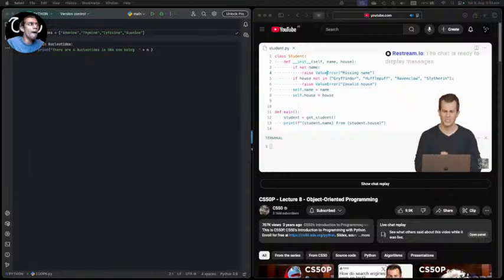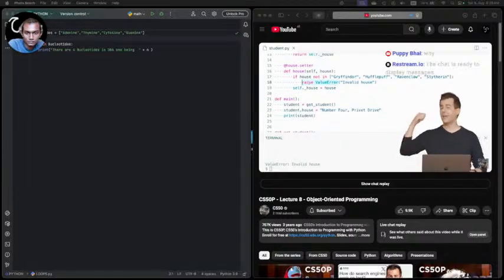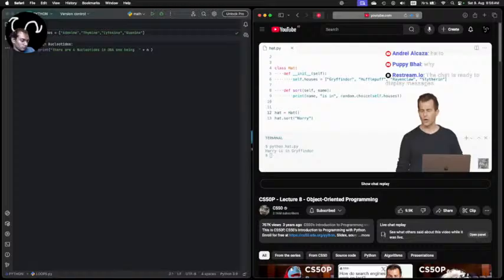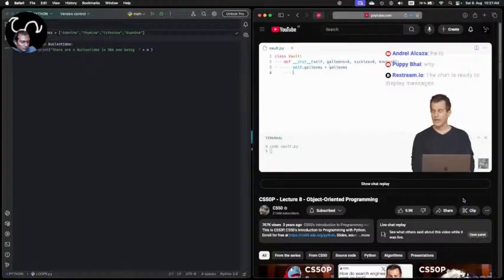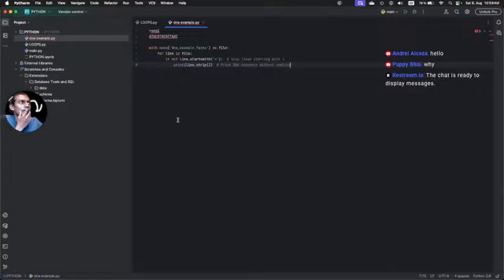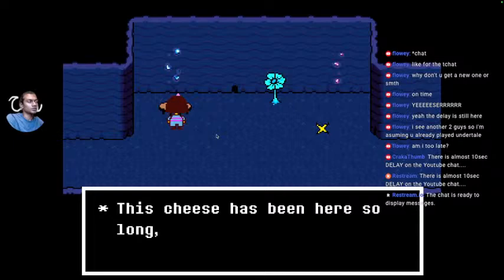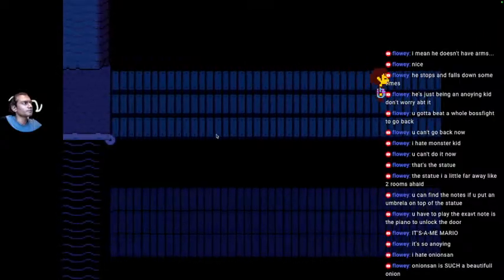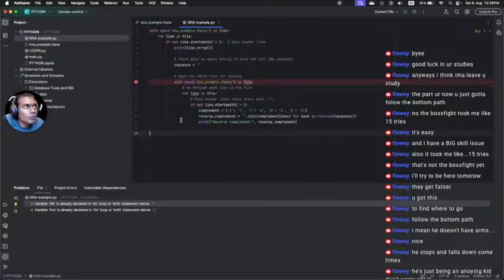[Day 153] Python Grind Continues | CS50P | 1 Viewer = Undertale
Another day, another CS50P Python lecture session. The goal is progress—no matter how small.

💻 Focus: CS50P – Intro to Python
📆 Streak: Day 153